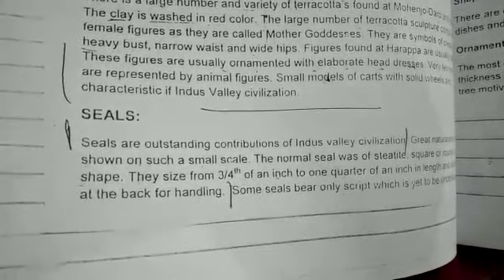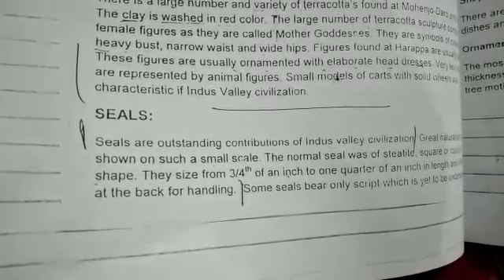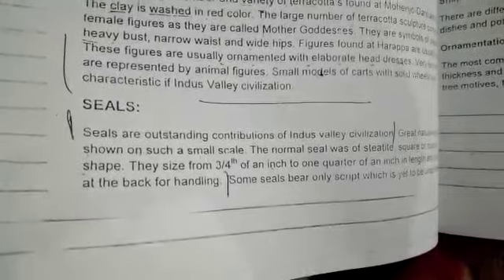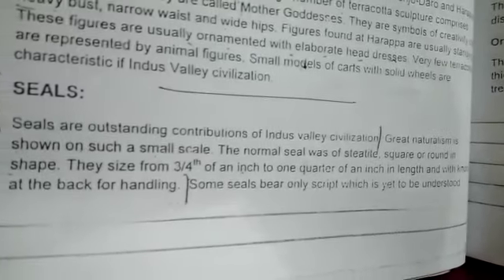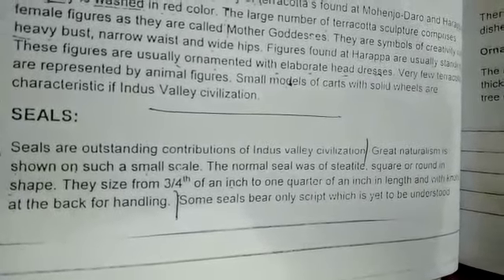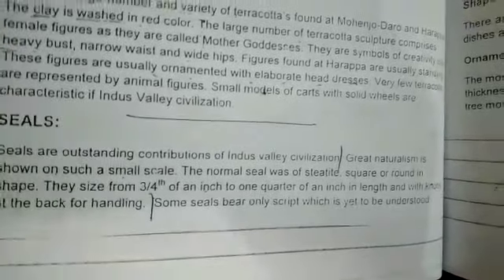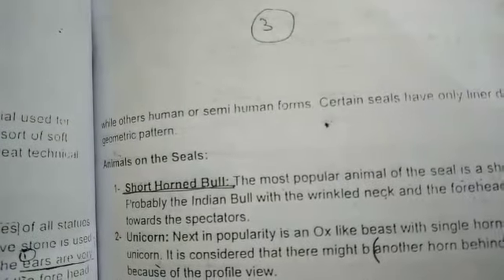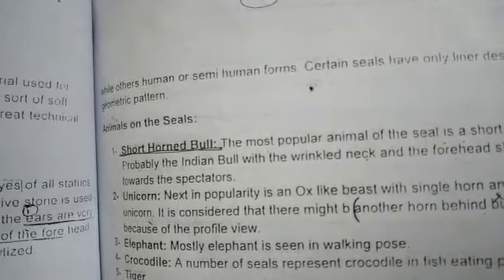Bs Home Economics 1st sem art and design lecture 21 by Mrs.Zeelaf Saulat